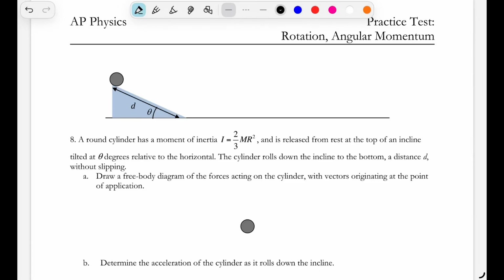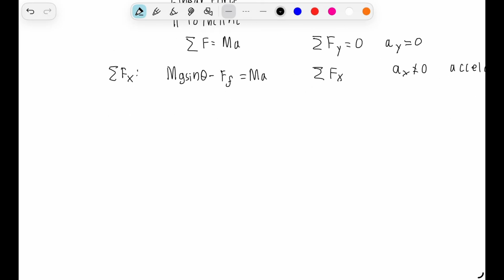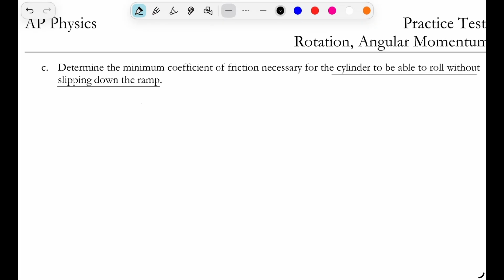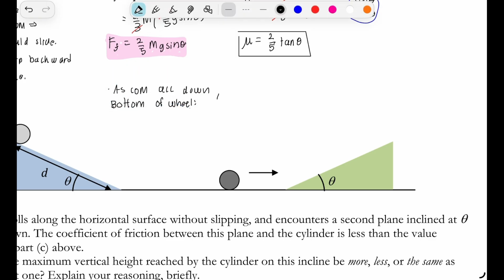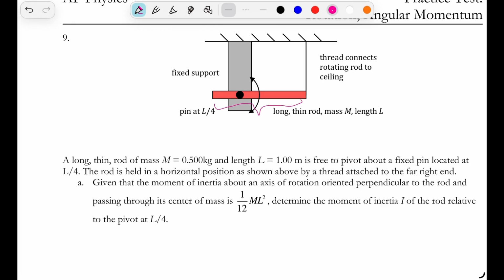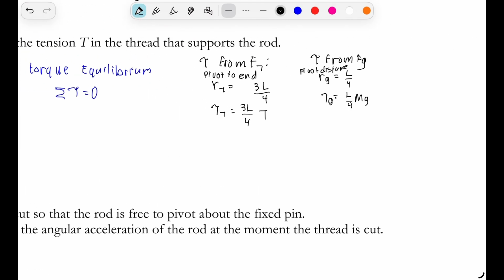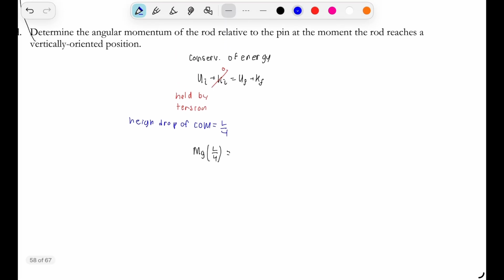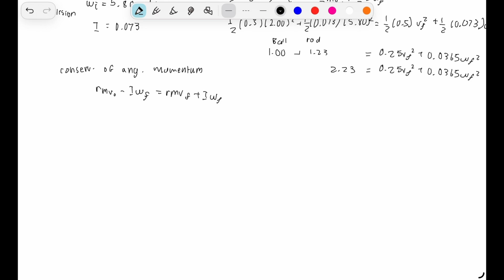Rotation and Angular Momentum Practice Test | AP Physics 1